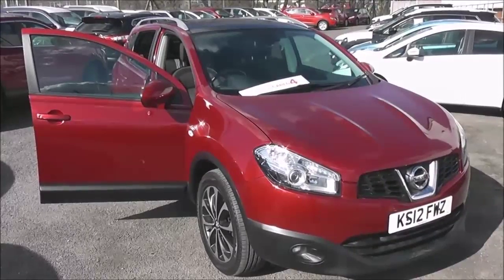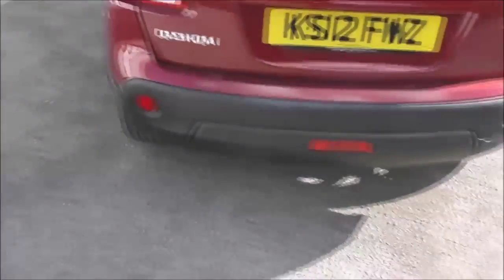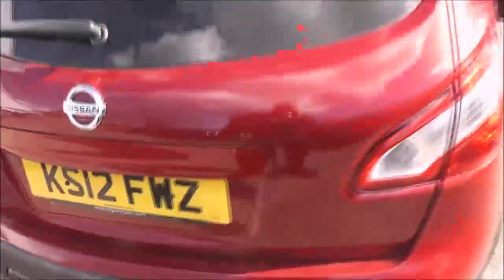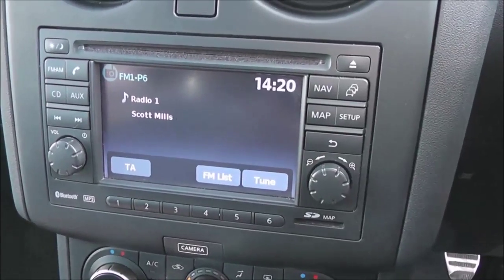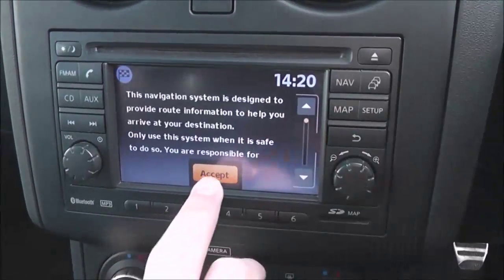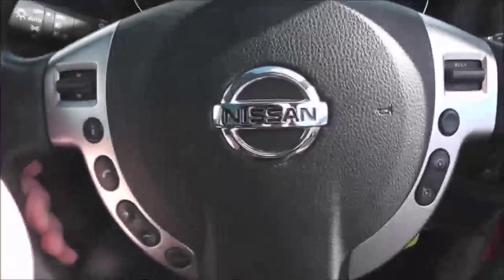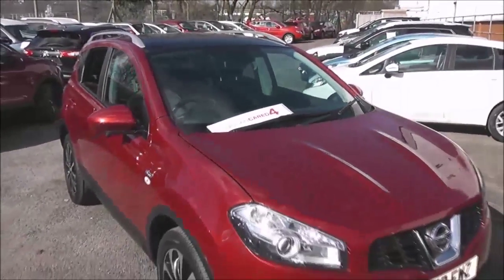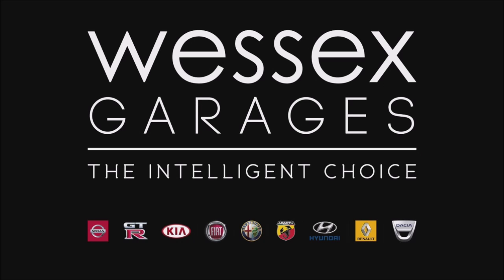Wessex Garages | USED Nissan Qashqai N-Tec+ at Pennywell Road, Bristol | KS12FWZ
Here we have a USED Nissan Qashqai N-Tec+, this Crossover SUV has a 1.5dCi Engine, was registered in June 2012, has a 6 Speed Manual Transmission and comes in Magnetic Red. This vehicle is available to view at our Used Car Supercentre on Pennywell Road, Bristol.